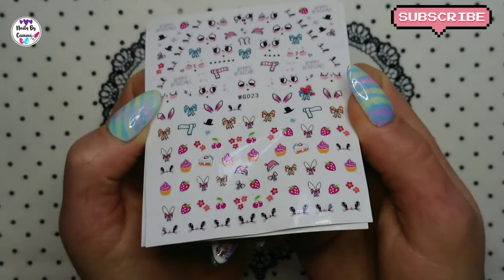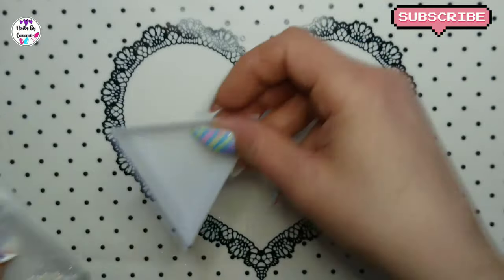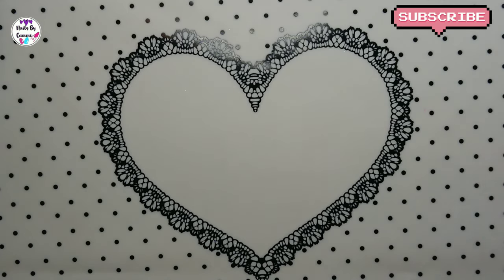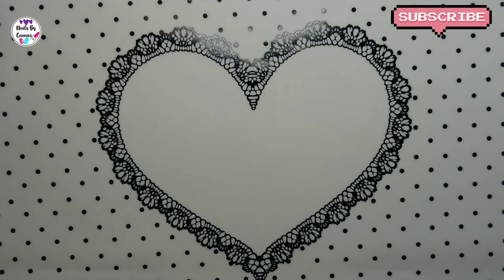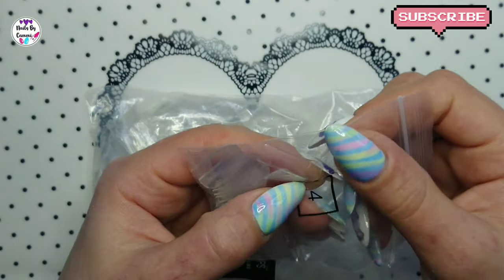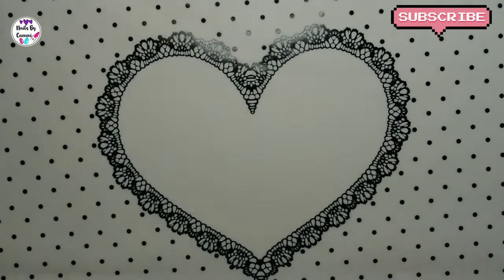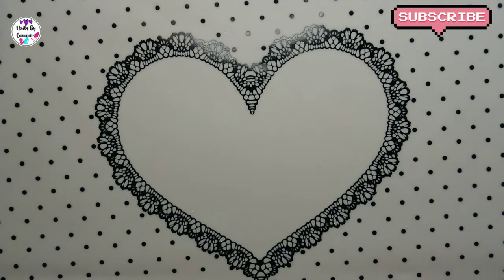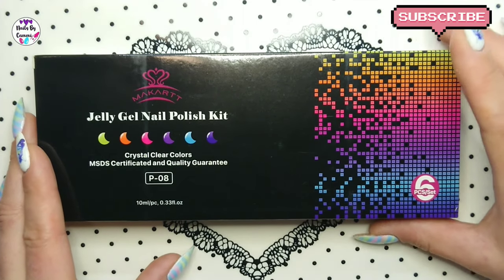Aliexpress nail haul. Great affordable nail items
Here is another aliexpress haul for you guys.

Links⬇️

Pixie glass:

Pixie bag:

3pk striping brushes:

Drawing painting gel:

Makeup sponges:

Stamping plate case:

Big stamping plate case:

Drill bit:

Marble foils:

Animal print foil:

Dripping lips stickers:

Stamping plates:

Nail tips:

Gold stickers:

Blue crown nail charm:

Makartt Jelly gel kit:

CUPON CODES⬇️

CAMMI10

Brand ambassador for Arkon Mount
CAMMI20

Cammilicous20